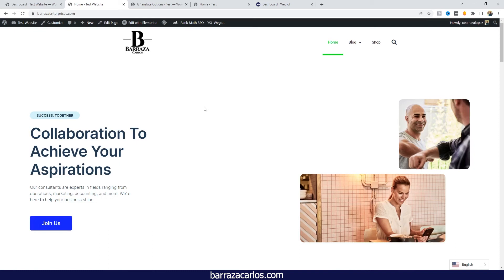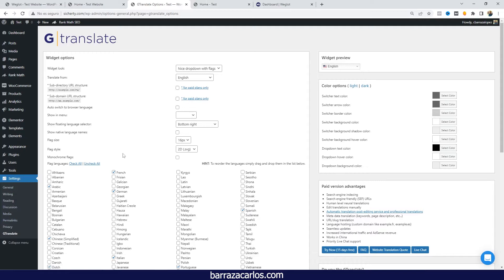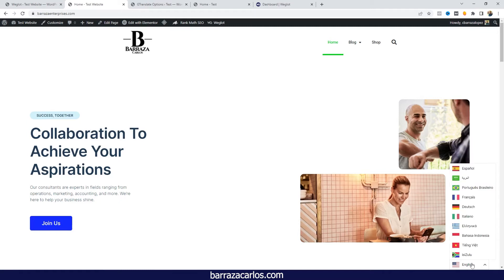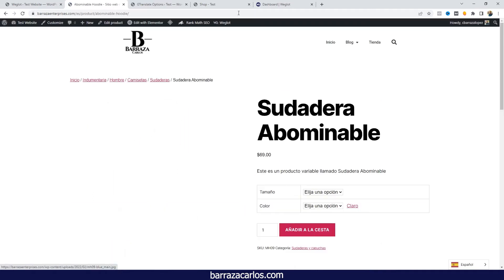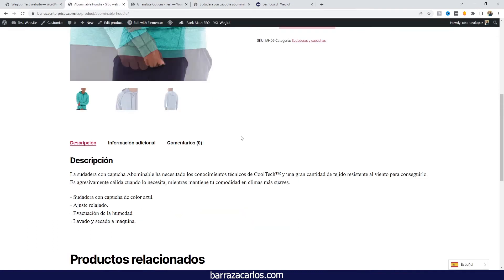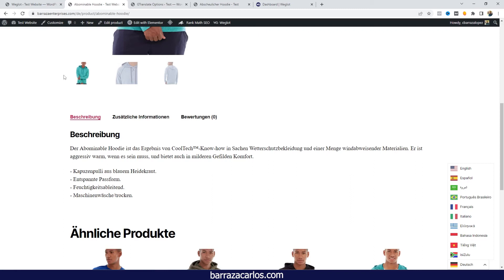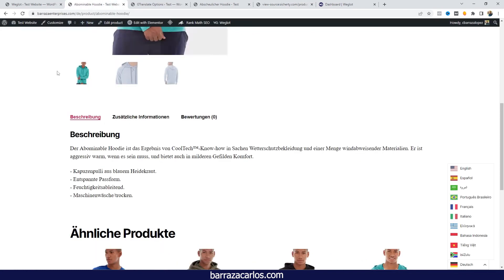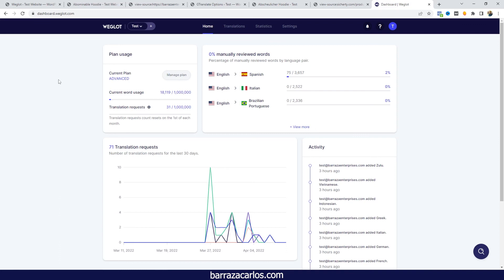⭐ Weglot vs Google Translate with Gtranslate in Wordpress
Hello Youtubers,

In order to find out more about how Weglot vs Google Translate and to know how to increase your website traffic internationally in your Wordpress website you can

This video is showing info about how Weglot vs Google Translate, and I try to cover the use of the multilingual Wordpress plugin
Weglot vs Google Translate video timeline so you can fast forward to your specific topic.
00:00 - Weglot vs Google Translate
00:35 - Weglot vs Gtranslate in Wordpress
01:40 - Automatic translation comparison
03:40 - German translation comparison
04:50 - Weglot vs GTranslate SEO comparison
05:38 - Final opinion
If you wish to discover more about Weglot vs Google Translate I advise you to take a look at our various other videos
Now that you have viewed our YouTube video about Weglot vs Google Translate did it helped?